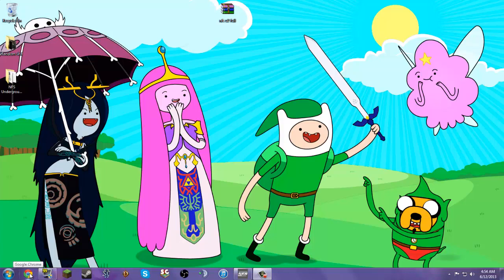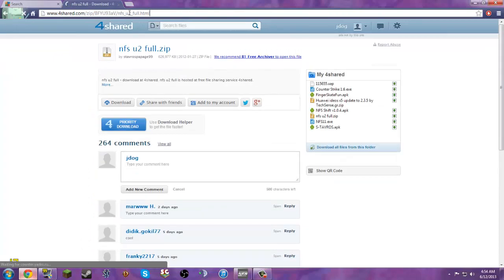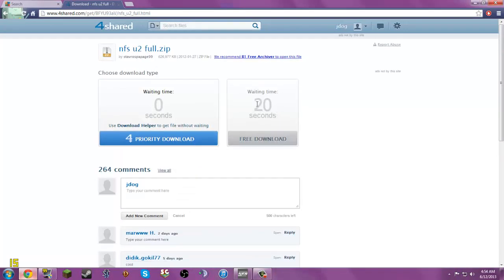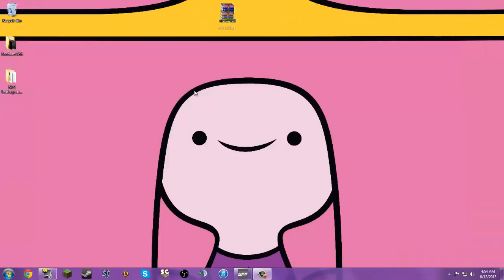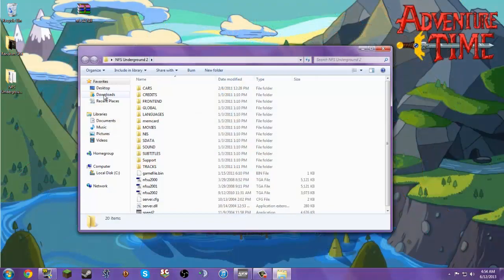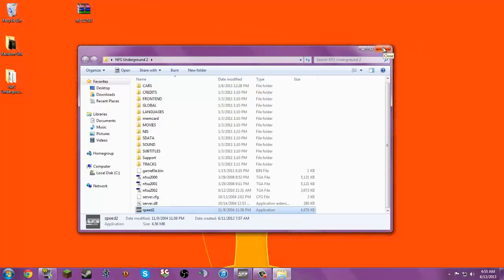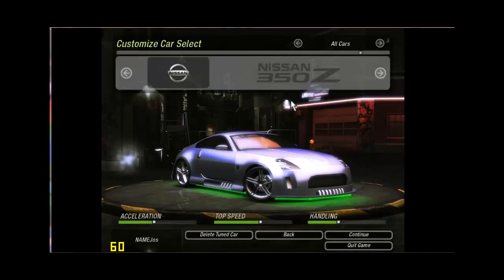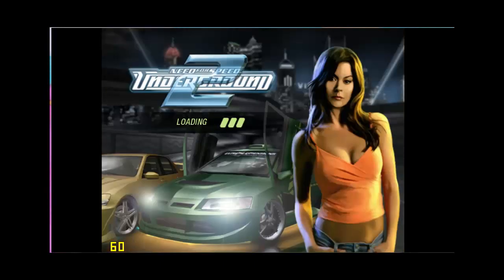broken sorry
This is very easy to install it takes less then 2 mins to do and it will be up and working perfectly FIXED DOWNLOAD